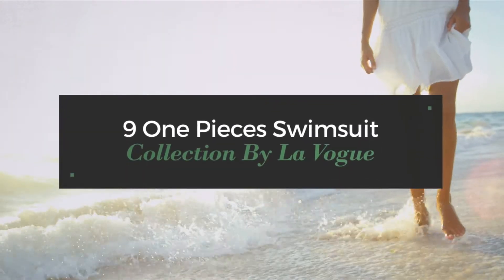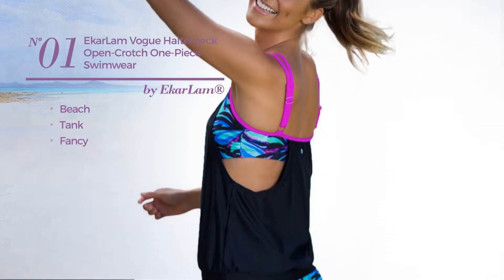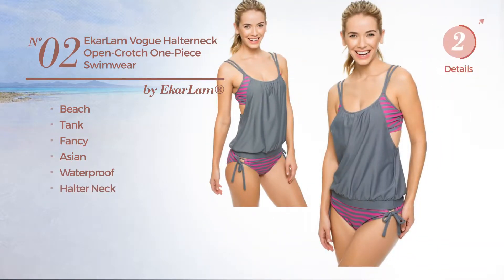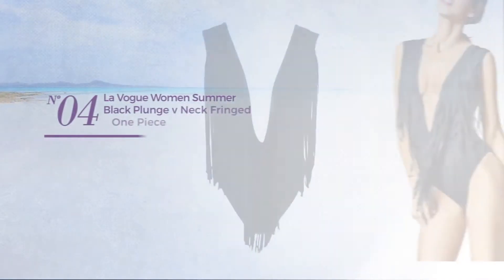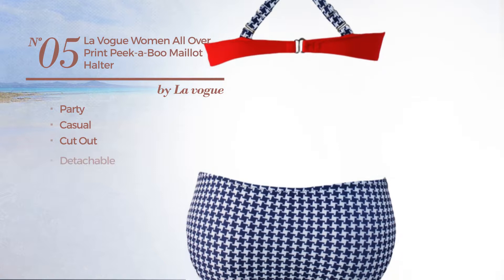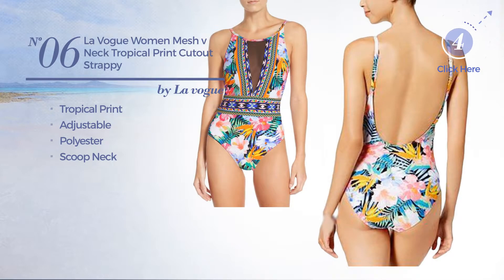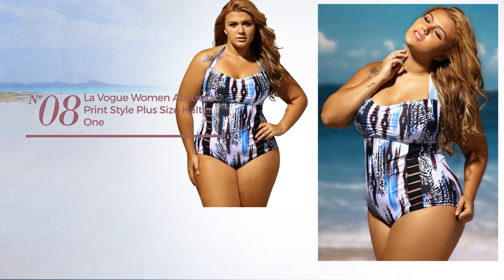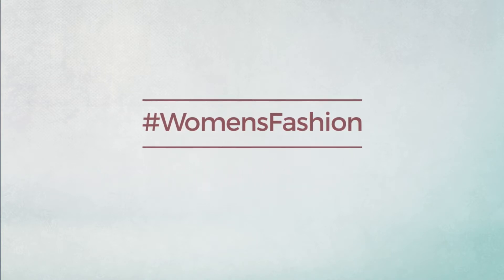9 One Pieces Swimsuit Collection By La Vogue Amazon Fashion, Spring 2017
9 One Pieces Swimsuit Collection By La Vogue Amazon Fashion, Spring 2017

Shop for One Pieces Swimsuit Collection By La Vogue Amazon Fashion, Spring 2017
EkarLam Vogue Halterneck Open-crotch One-piece Swimwear Monokini S

EkarLam Vogue Halterneck Open-crotch One-piece Swimwear Monokini XL

La Vogue Women Rosy Strappy Crisscross Cut Out Push Up One Piece Monokini X-Large

La Vogue Women Summer Black Plunge V Neck Fringed One Piece Monokini Swimsuit US 8

La Vogue Women All Over Print Peek-a-Boo Maillot Halter Monokini Swimsuit US 2

La Vogue Women Mesh V Neck Tropical Print Cutout Strappy Monokini Swimsuit Large

La Vogue Women Black Grey Color Block Ruched Plus One Piece Monokini Swimsuit US 16-18

La Vogue Women Abstract Print Style Plus Size Halter One Piece Monokini Swimsuit US 4-6

La Vogue Women Blue Plus Size Cut Out V Neck Strappy One Piece Monokini Swimsuit US 4-6

Try also: Ekarlam®,